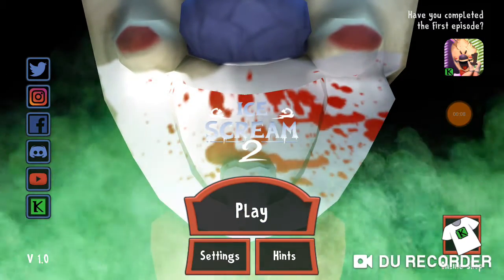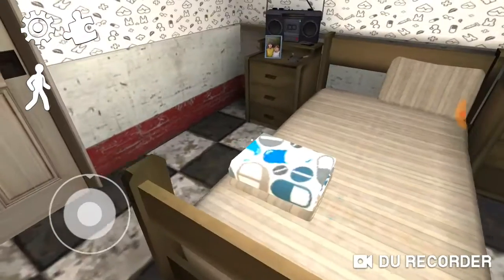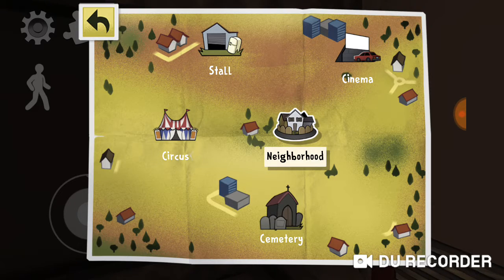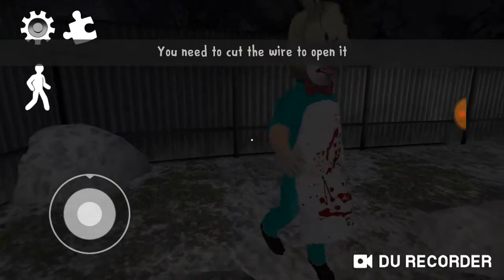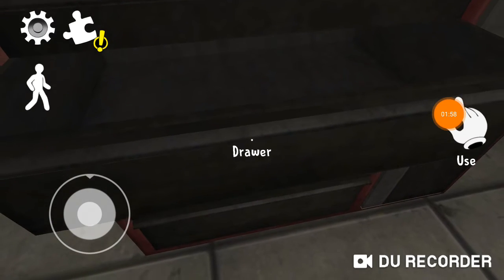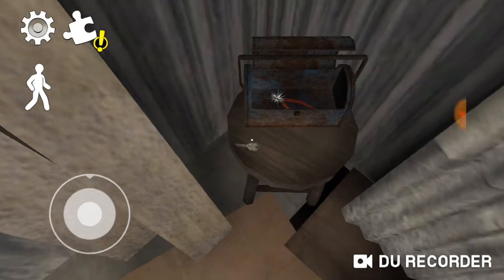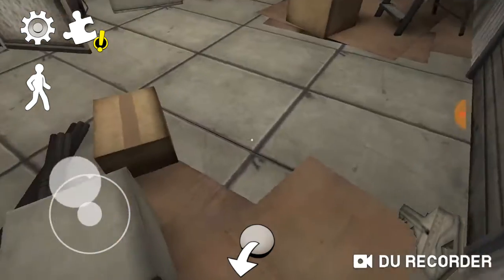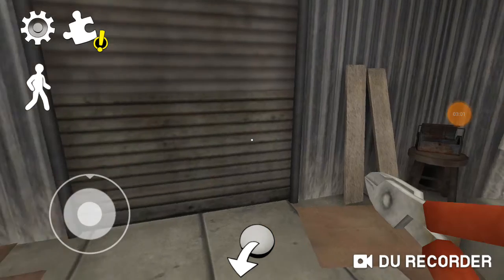DOCTOR Ice Scream Mod!